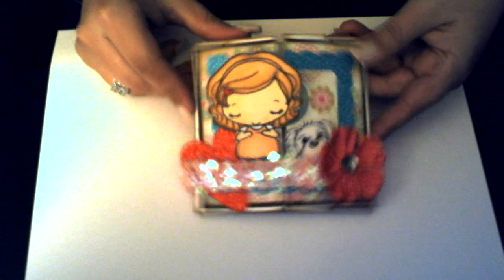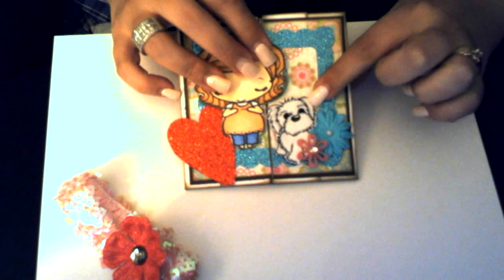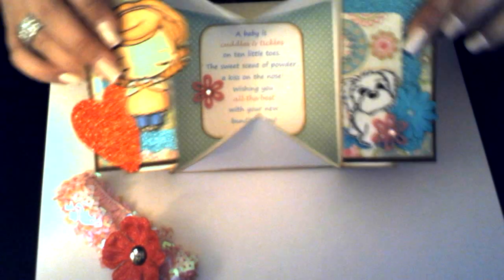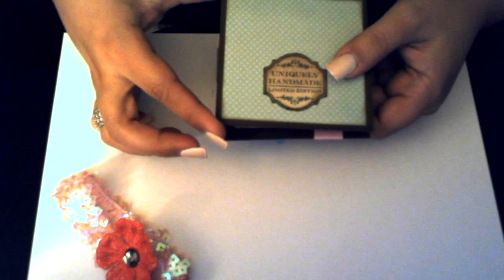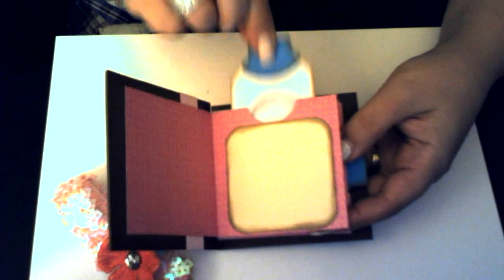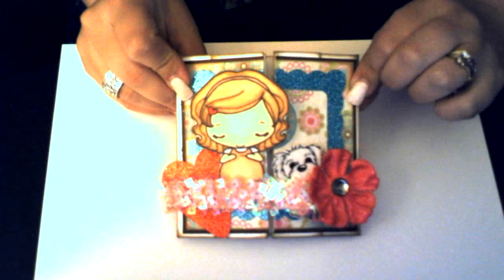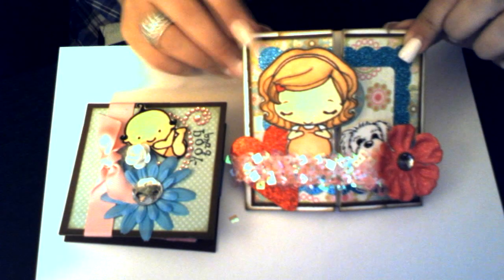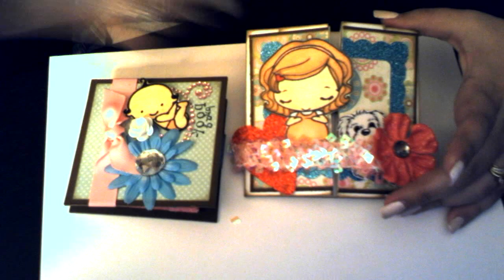Box Card & Mini Greeting Card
Hi ladies, here is another addition to my greeting card line for sale in my boutique.  Hope you all keep enjoying the videos and love the comments and critiques.